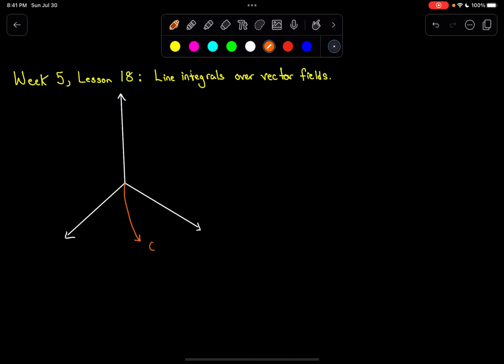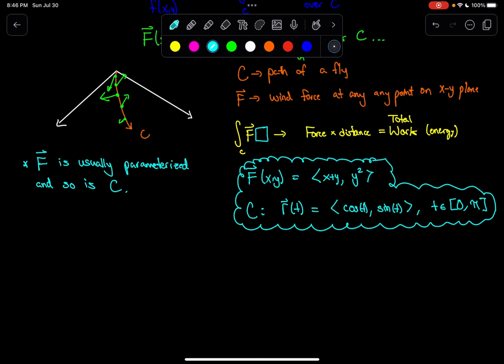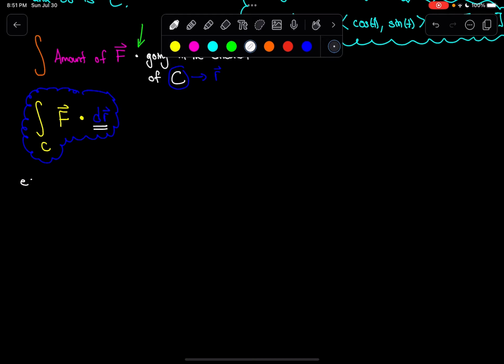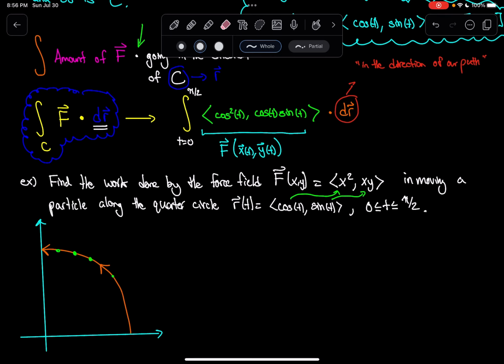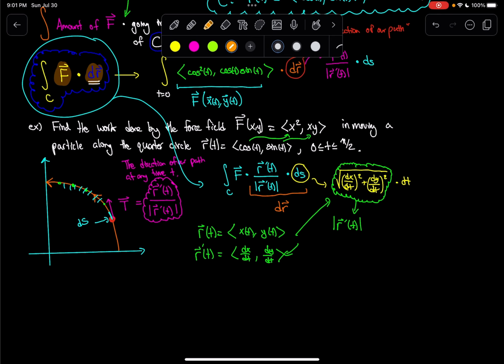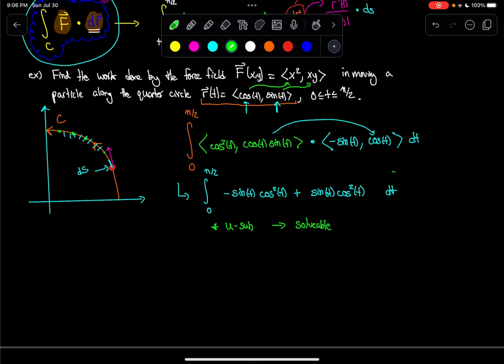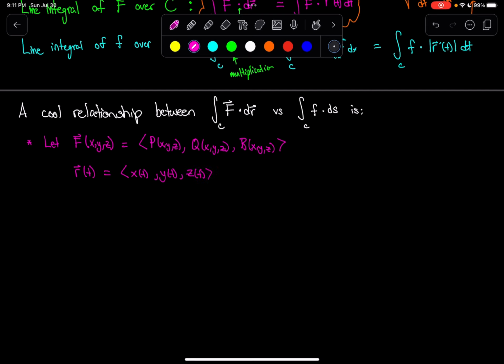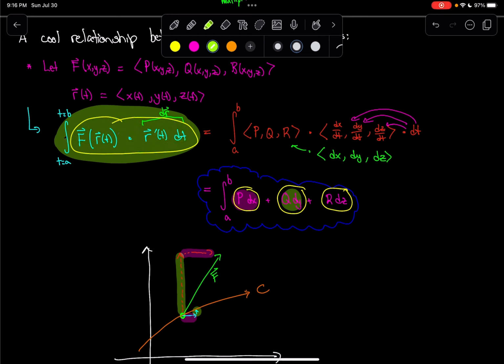Week 5 | Lesson 18 | Line integrals (part 2)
Line integrals over vector fields.

0:00 Reviewing a line integral over a curve, of a scalar function
1:21 Intuition of a line integral over a curve, in a vector field
6:25 Starting to create the formula
10:54 Example (to figure out what to do with dr)
15:35 Breaking down dr into direction and magnitude (T ds)
16:42 The direction of dr (the unit tangent vector, T)
17:27 The magnitude of dr (ds)
18:46 Rewriting ds as |r'(t)| dt
21:13 The formula for the line integral of a curve, in a vector field
22:39 Actually doing the example (now that we have the formula)
25:45 The difference between the two types of line integrals (IMPORTANT)
29:04 Cool relationship between the two types of line integrals